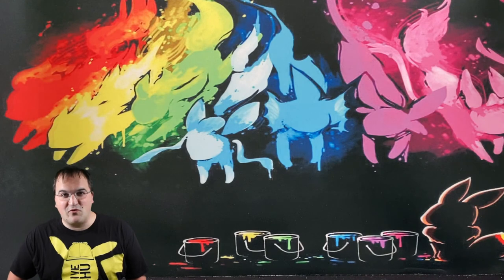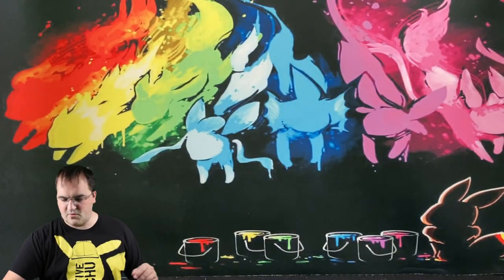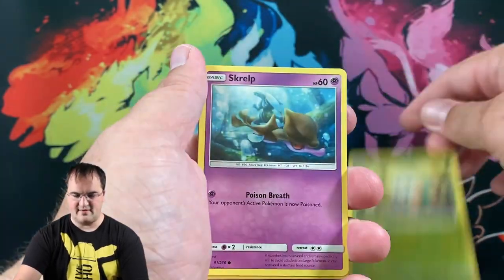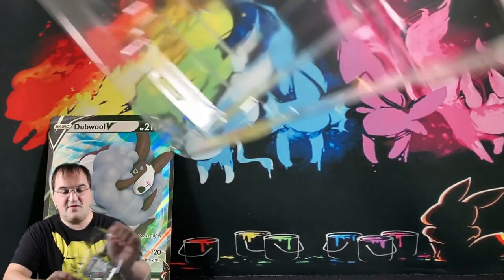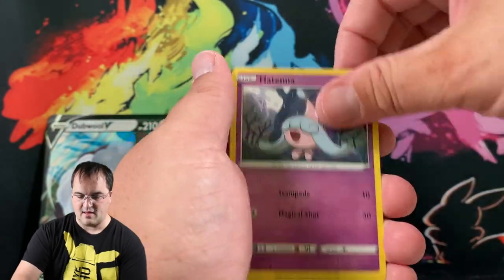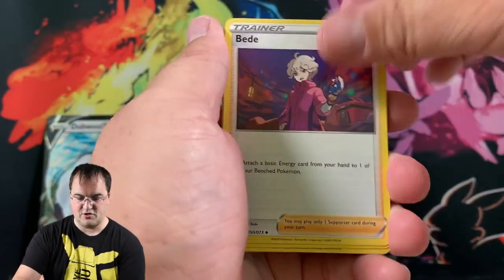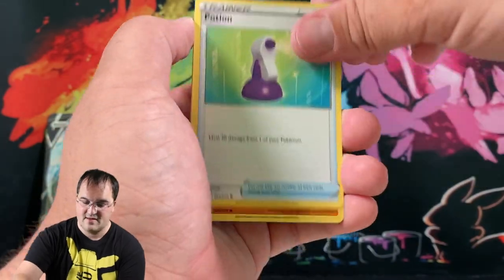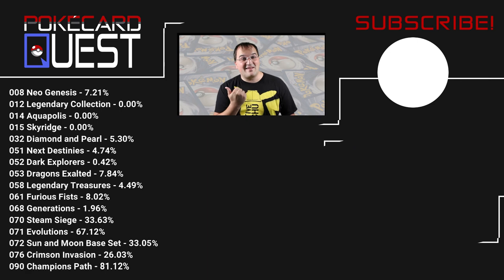More Champion's Path | Pokémon Card Opening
Still got more to find!